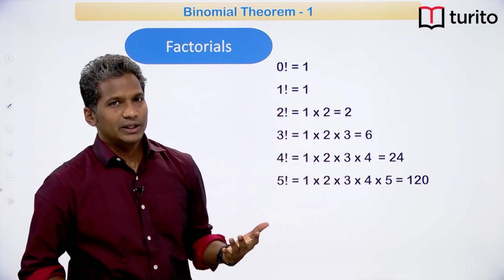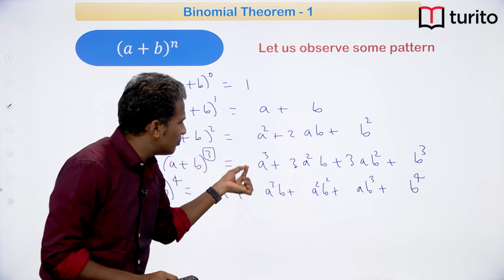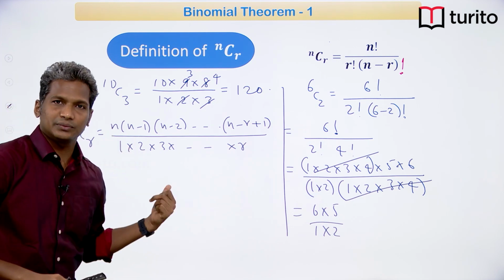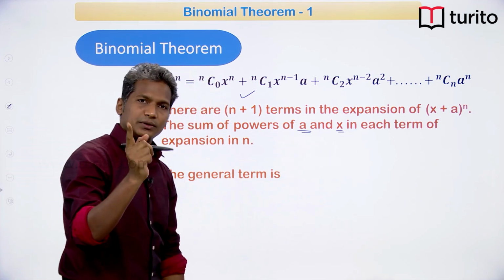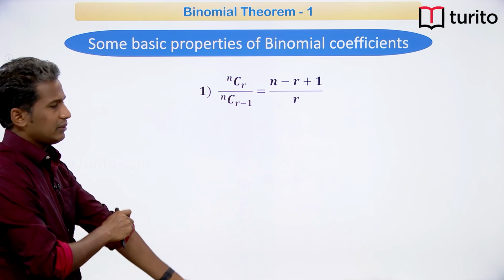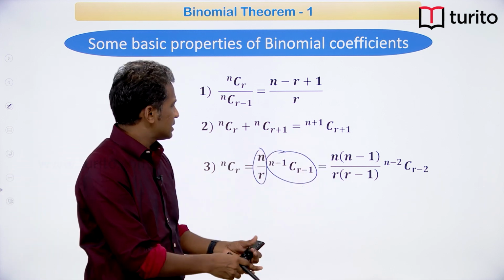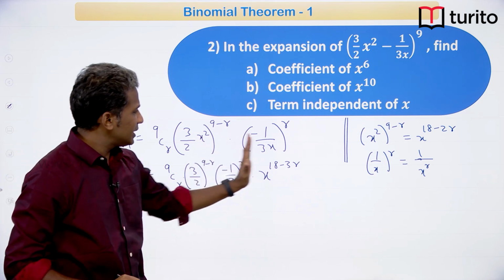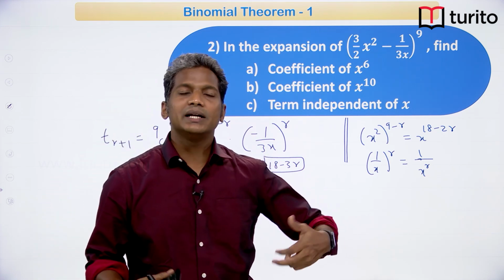12th Math - Binomial Theorem - Basics and Introduction of Binomials, Binomial Theorem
Basics and Introduction of Binomials:

In mathematics, a binomial refers to an algebraic expression containing two terms connected by addition or subtraction. A typical binomial expression takes the form of "a + b" or "a - b," where "a" and "b" are variables or constants. Binomials are fundamental components of algebra, and they often appear in various mathematical contexts, including polynomial equations, probability theory, and combinatorics.

Binomials are frequently used in expressing algebraic relationships, such as the difference between two values or the sum of two values. They play a central role in the field of algebra, serving as building blocks for more complex expressions and equations.

Binomial Theorem:

The Binomial Theorem is a mathematical theorem that provides a systematic method for expanding the powers of a binomial expression, particularly expressions of the form (a + b)^n, where "n" is a positive integer. The theorem allows us to find the individual terms in the expansion without laboriously multiplying the expression by itself multiple times.

The general form of the Binomial Theorem is:

(a + b)^n = C(0, n) * a^n * b^0 + C(1, n) * a^(n-1) * b^1 + C(2, n) * a^(n-2) * b^2 + ... + C(k, n) * a^(n-k) * b^k + ... + C(n, n) * a^0 * b^n

Here, "C(k, n)" represents the binomial coefficient, also known as "n choose k," which can be calculated as C(k, n) = n! / [k! * (n - k)!], where "n!" denotes the factorial of "n."

The Binomial Theorem provides an efficient way to expand and simplify binomial expressions raised to any positive integer power. It has applications in algebra, probability theory, and combinatorics, allowing mathematicians to calculate the coefficients and terms of binomial expansions without having to perform extensive manual calculations.

This theorem is essential in various fields of mathematics and science, enabling the simplification and analysis of complex expressions and equations that involve binomials.